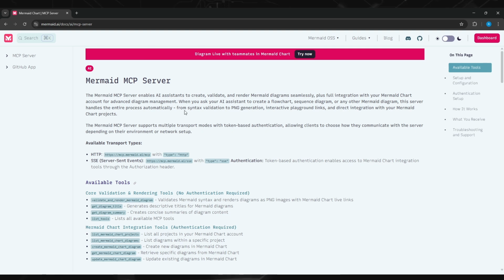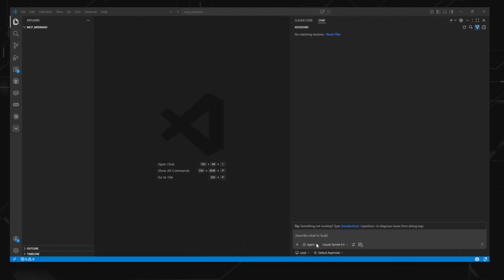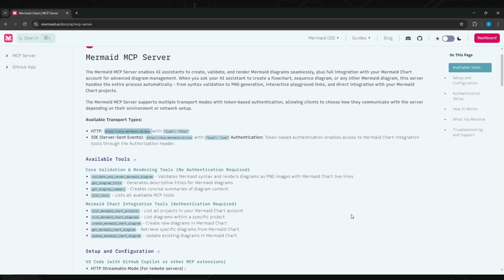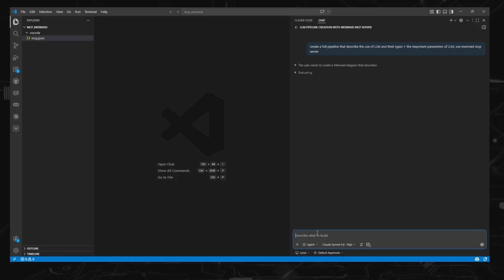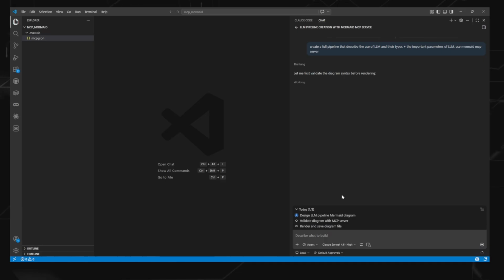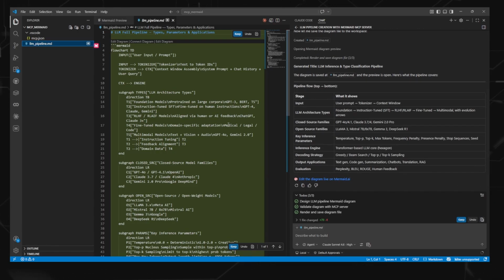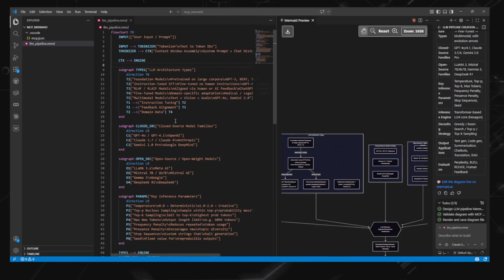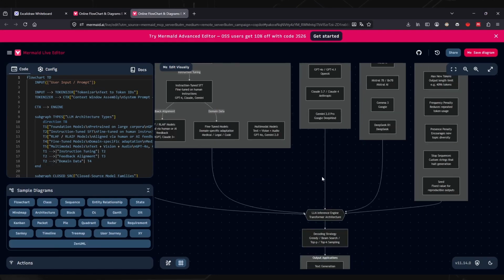AI-Generated Mermaid Diagrams in VS Code — Mermaid MCP Setup Guide 2026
Your AI agent can now draw any Mermaid diagram — validated, rendered, and editable — directly inside VS Code.

The official Mermaid MCP server gives your agent both the tools and the context to generate syntactically correct diagrams from a single prompt. In this video, you'll configure the server in VS Code, connect it to GitHub Copilot, and watch Claude Sonnet 4.6 build a detailed LLM ecosystem diagram — with architecture types, inference parameters, and output applications — then export it to PNG or SVG in seconds.

**⏱ Chapters**
- 00:00 – Introduction: What the Mermaid MCP Server Does
- 00:31 – Official MCP Documentation on mermaid.js.org
- 01:03 – Two Benefits of the Official Server (Context + Security)
- 01:18 – Configuration Details (URL, HTTP Type, Authentication)
- 01:43 – Setting Up .vscode/mcp.json in VS Code
- 02:56 – Starting the MCP Server
- 03:37 – Prompting the Agent with Claude Sonnet 4.6 (High Reasoning)
- 05:52 – Validate-and-Render Workflow (How the Agent Checks Its Own Work)
- 06:33 – Previewing the Diagram in VS Code with the Mermaid Extension
- 08:04 – Opening and Editing in the Online Mermaid Editor
- 08:31 – Exporting to PNG or SVG

- Where to find the official Mermaid MCP documentation and remote server URL
- Why using the official server eliminates prompt injection risks and ensures optimized tool definitions
- How to write the minimal `.vscode/mcp.json` configuration to activate the Mermaid MCP server
- How the agent's validate-and-render loop ensures syntactically correct diagram output before displaying it
- How to install the VS Code Mermaid extension for inline diagram preview
- How to open the generated diagram in the Mermaid online editor for color, shape, and layout customization
- Why high-reasoning models (e.g., Claude Sonnet 4.6) produce significantly more detailed diagrams — and when to use lighter models instead

**💬 Enjoyed this?**
Are you using Mermaid for research figures or documentation?